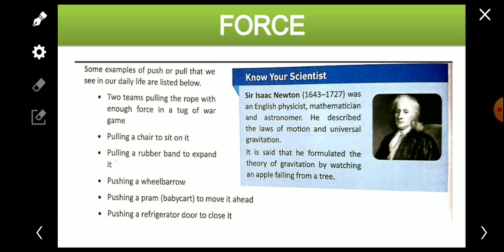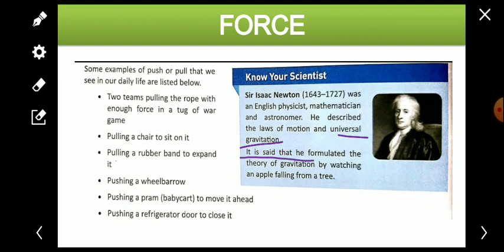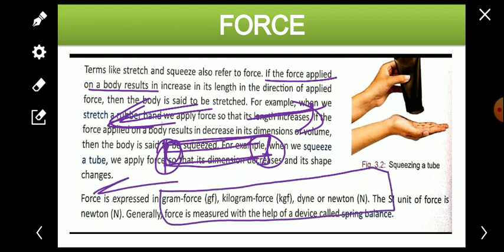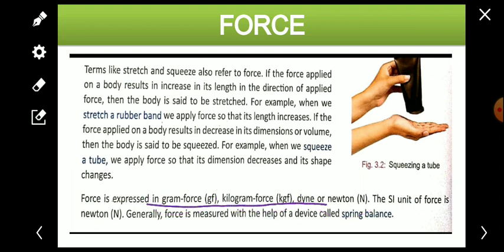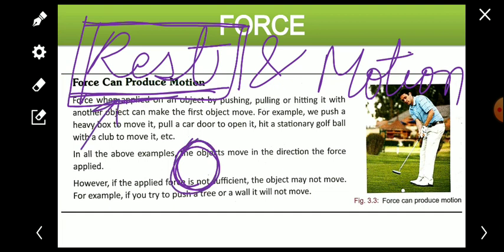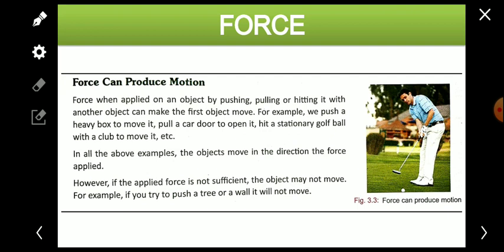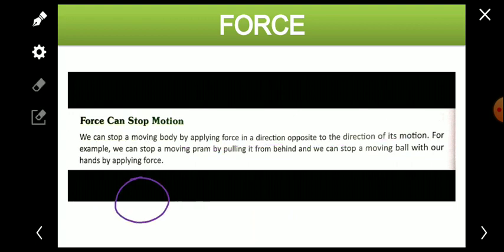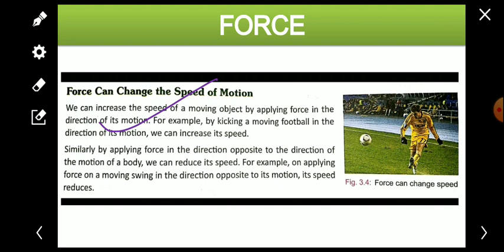Physics, Class 6, Chapter 3, Part 2